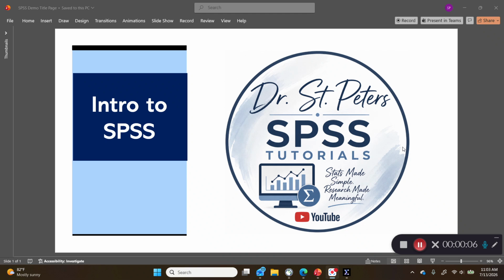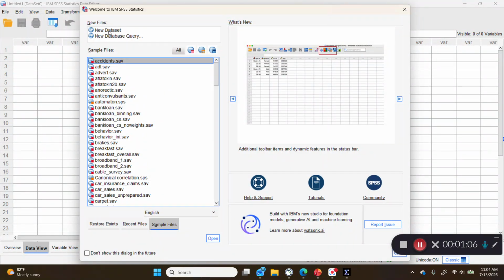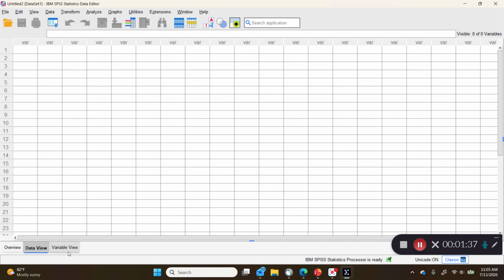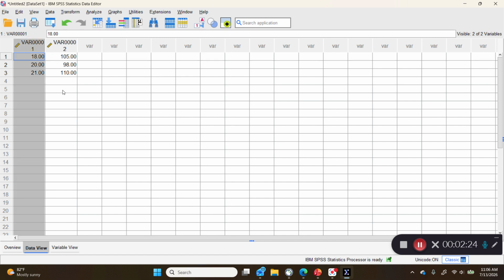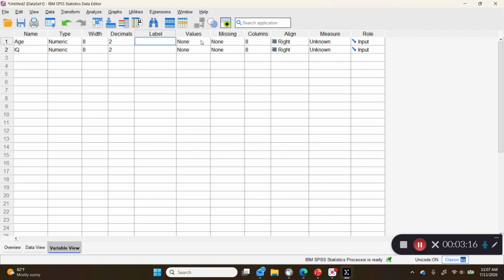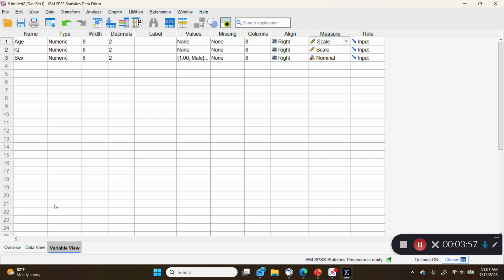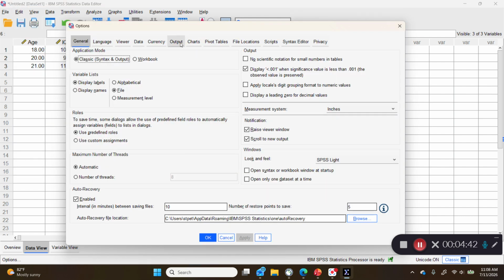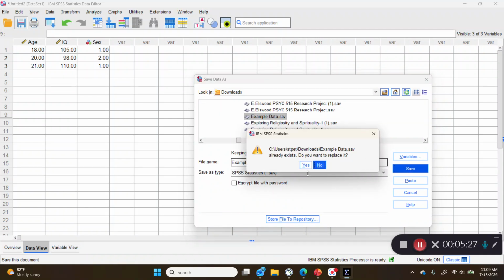Intro to SPSS (short)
This video explains the basics of how SPSS is set up, how to enter data, and the extensions used to save data (.sav) and output (.spo) files. This is a good video to watch before using SPSS as it is very basic and introductory!